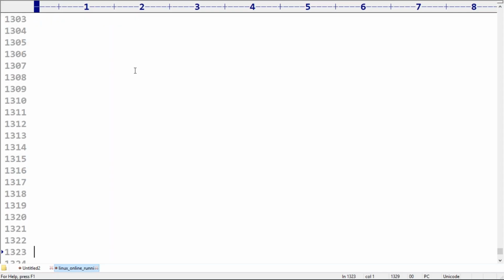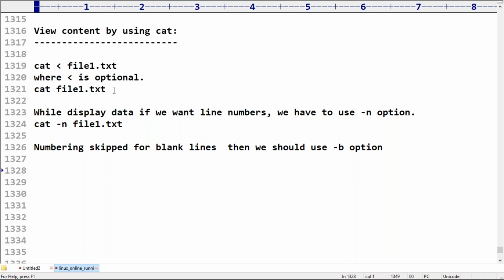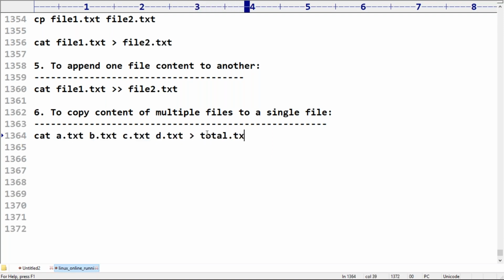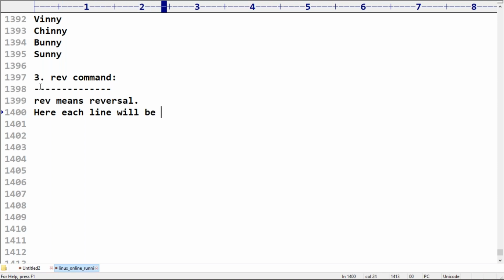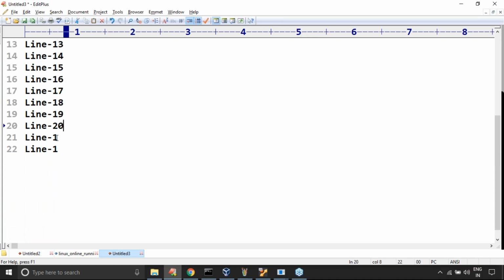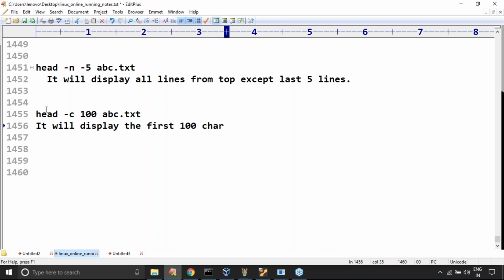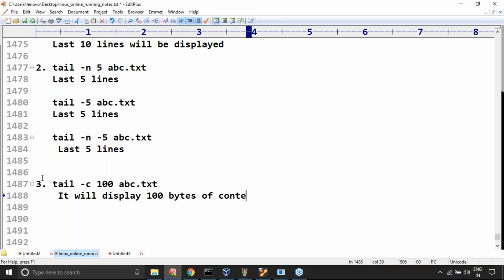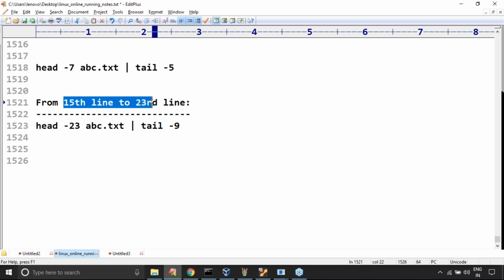LINUX Classes || Session - 15: View Content of Files || By Mr. DURGA Sir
LINUX Classes || Session - 15: View Content of Files by using cat, tac, rev, head and tail commands || By Mr. DURGA Sir
Linux with Shell Programming, SED, AWK & Many More Video Course By Durga Sir
* 80+ Videos
* More than 300 pages Downloadable Material
* 4 Projects on Shell Scripting
* Seperate Videos on StreamEditor(SED)
* Seperate Videos on AWK Programming(SED)
* Full Length Project on AWK
* Linux Administration Basics Videos.